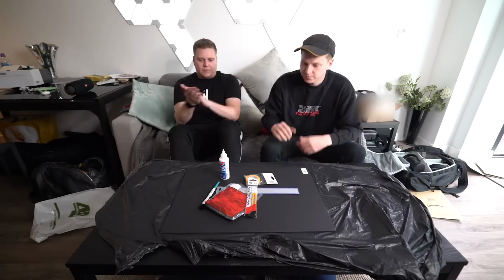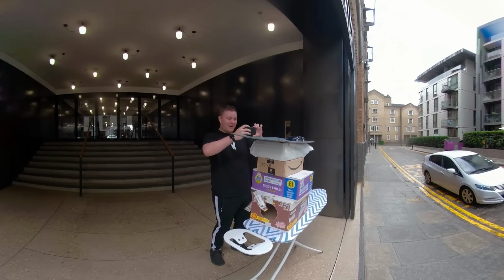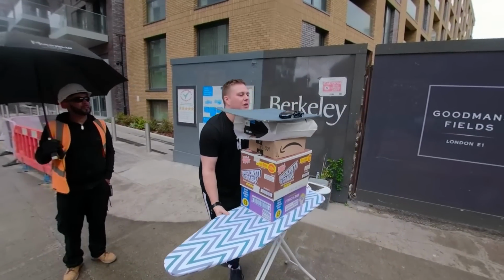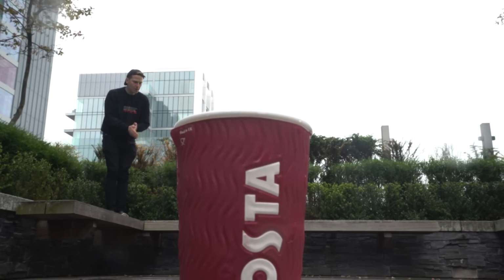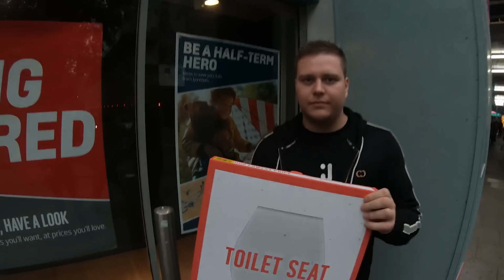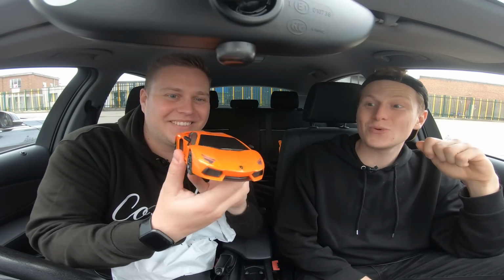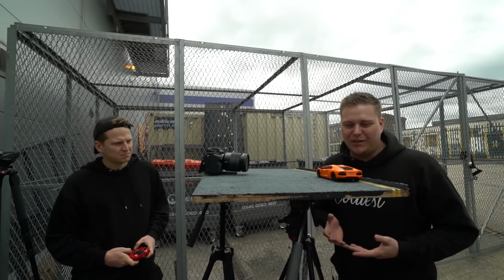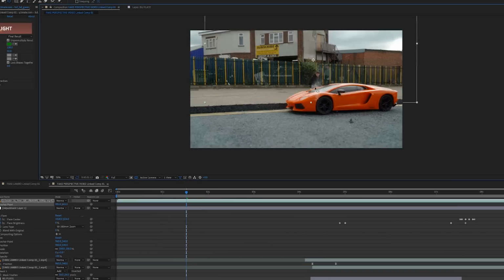How to FLEX on INSTAGRAM with a TOY CAR